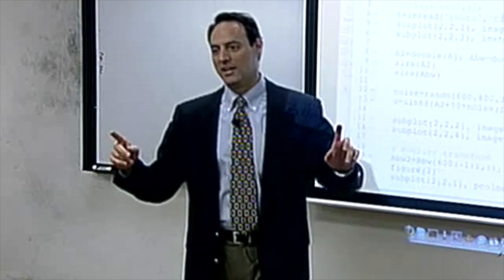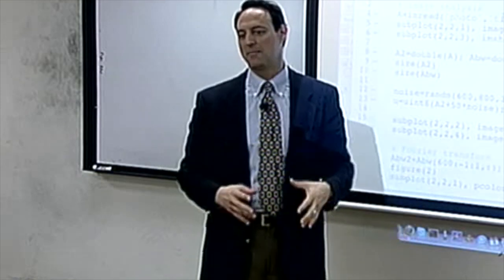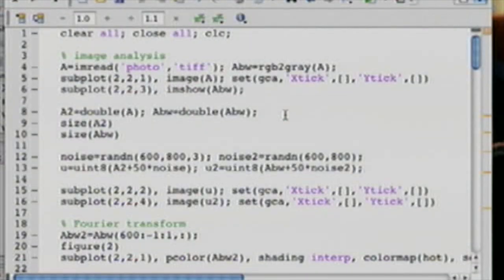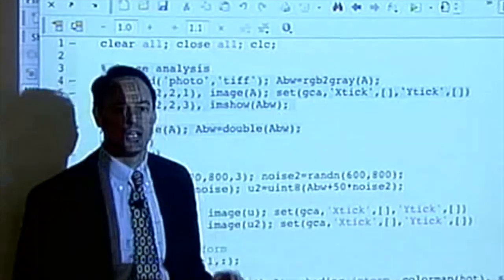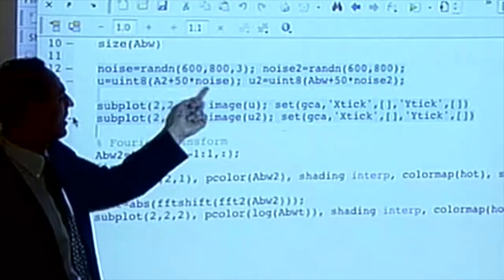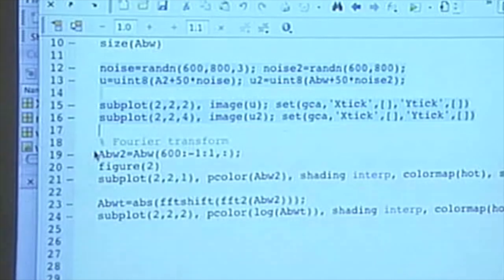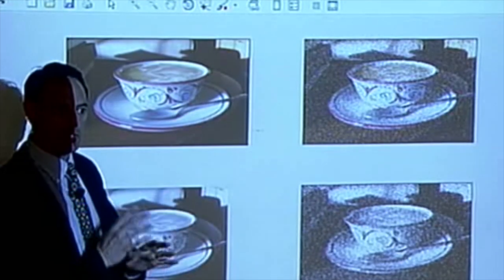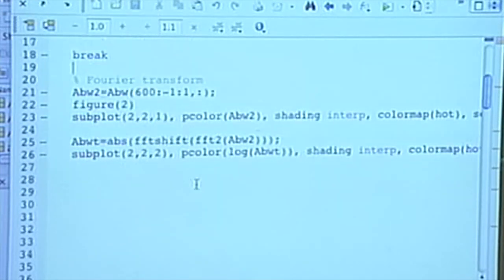Image Analysis 2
COURSE PAGE:  faculty.washington.edu/kutz/KutzBook/KutzBook.html

This lecture gives an introduction to image processing ideas.  Specifically, it shows how filtering the data can help denoise images, allowing for a simple pre-processing step for noisy data.